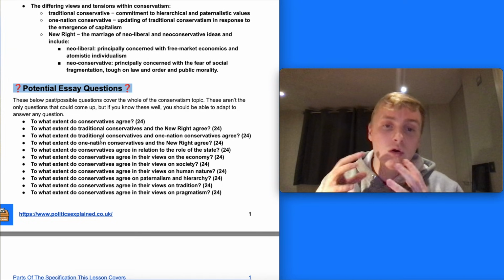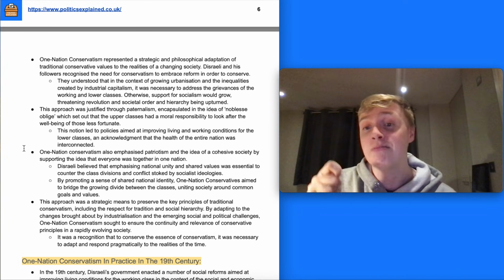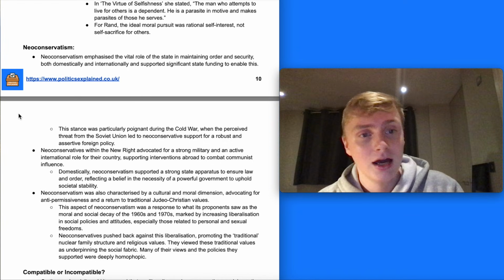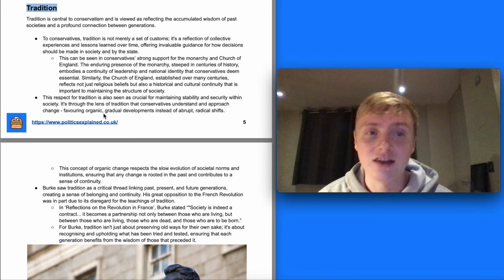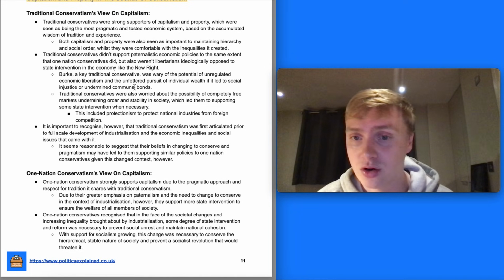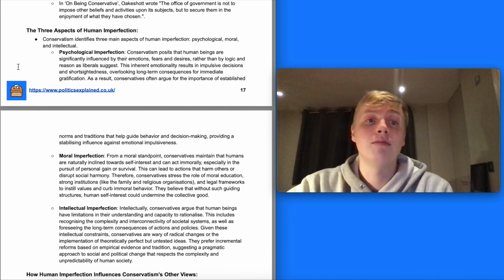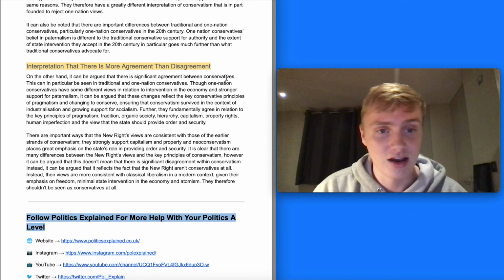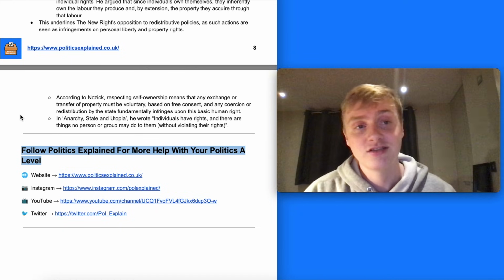Conservatism In A Level Politics | Everything You Need To Know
LOOK AT THE COMMENTS FOR BREAKDOWN OF THE DIFFERENT PARTS OF THE VIDEO

- Visit the Politics Explained website to purchase the PDF that accompanies this video, detailed essay plans and a place to sign up for tutoring if you are interested!

In this video, I talk you through everything you need to know about Conservatism in A Level Politics! Including the different strands of conservatism, the key principles and agreements of conservatism, the key agreements and disagreements within the strands, key questions that are worth practicing and some example evaluations!

00:00:00 - Intro
00:00:53 - Specification & What Questions Could You Be Asked?
00:02:35 - The Emergence Of Conservatism
00:07:14 - Traditional Conservatism
00:17:12 - One-Nation Conservatism
00:25:48 - The New Right
00:38:54 - Pragmatism
00:48:52 - Tradition
00:53:25 - Paternalism and Hierarchy
01:02:46 - Capitalism and Property (Including Libertarianism)
01:13:43 - Organic Society/State (Including Atomism)
01:20:37 - Human Imperfection
01:28:49 - Order and Security
01:32:21 - State, Society, Economy Human Nature (Key Agreements and Disagreements)
01:35:45 - Overall Evaluation
01:40:14 - Hobbes
01:42:32 - Burke
01:45:17 - Disraeli
01:47:48 - Oakeshott
01:49:42 - Rand
01:52:12 - Nozick